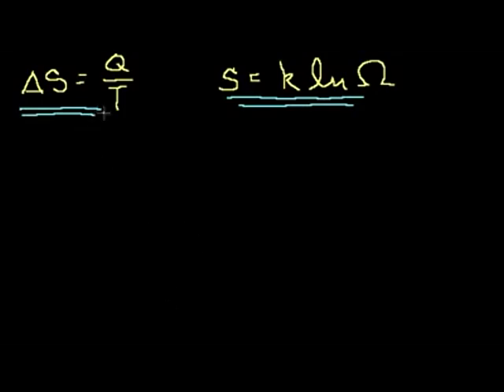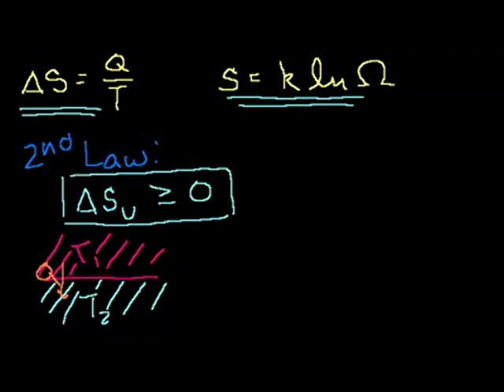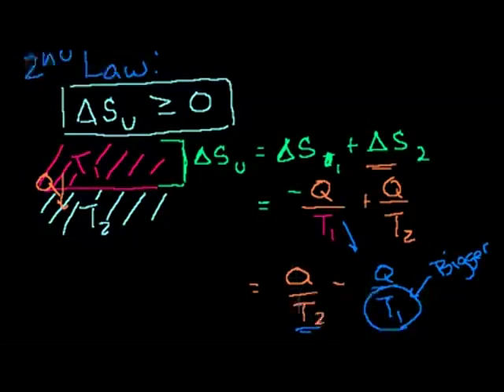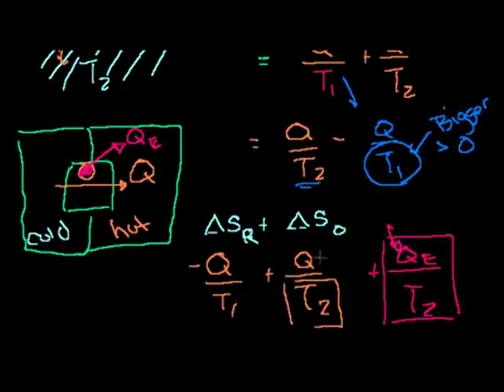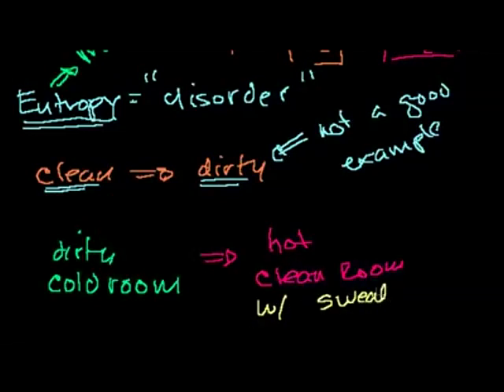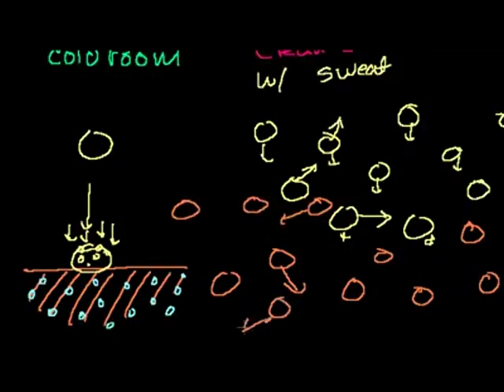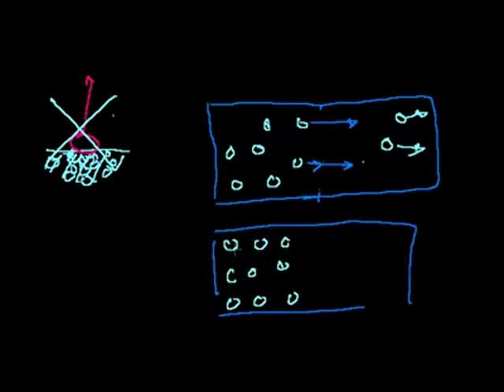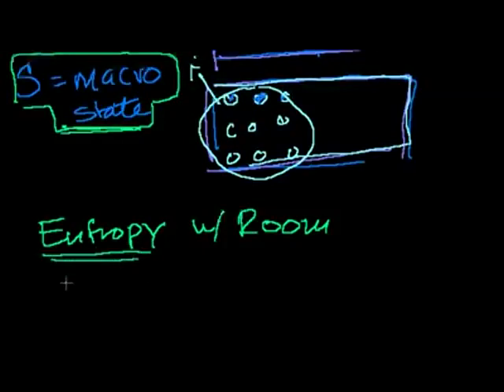Chem Entropy Intuition Medium